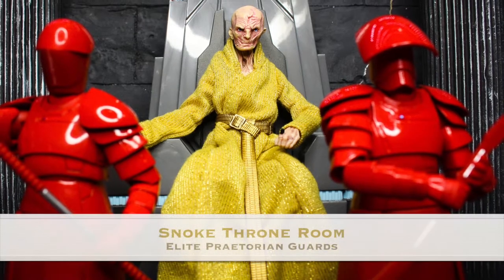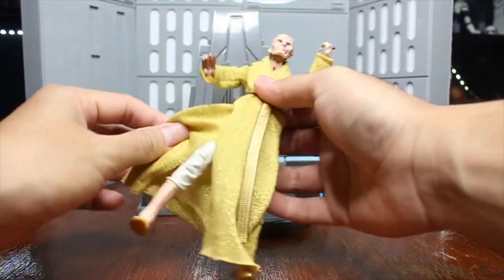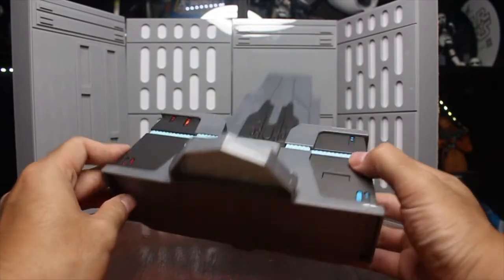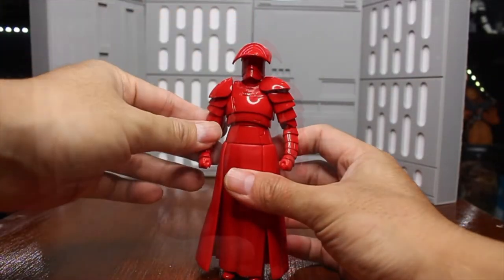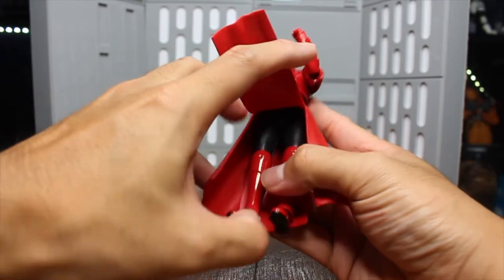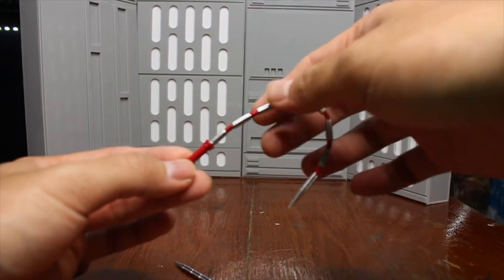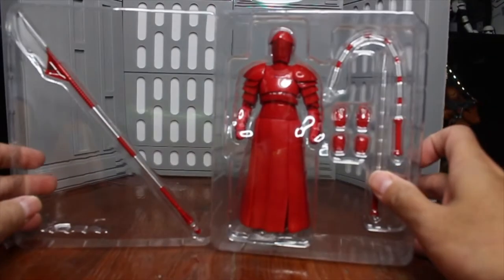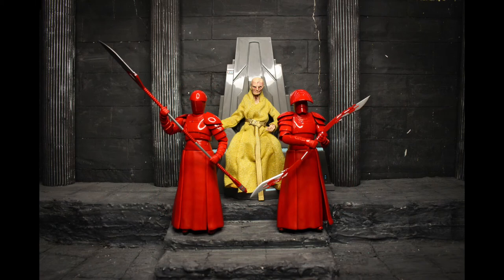Star Wars Black Series Snoke and SHFiguart Praetorian Guards Review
After watching Star Wars The Last Jedi, I talked to myself that Throne room scene was so impressive!! I gotta do that scene with 8 praetorian guards!!

I bought SHFiguart from Bandai right away to be with my disappointing Snoke LOL...

At first, I did this video in Thai and I had a request from one of my subscriber so here it is!!